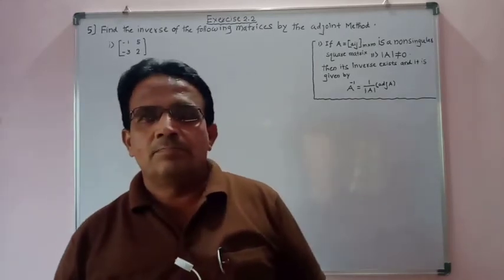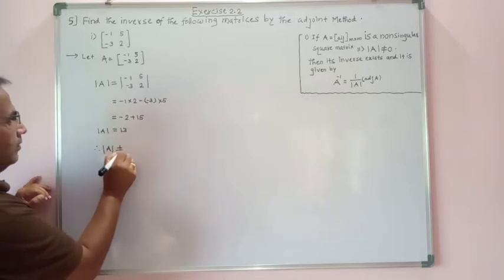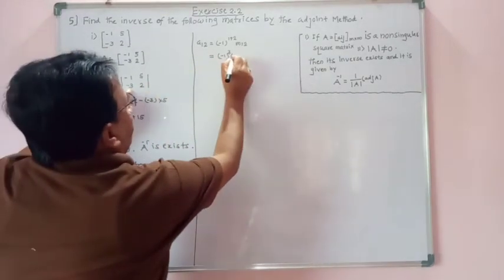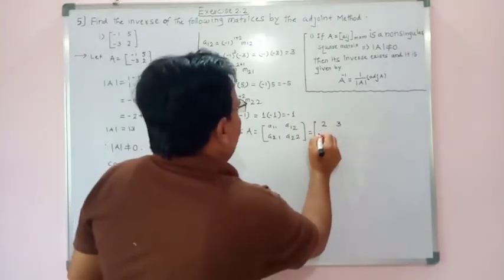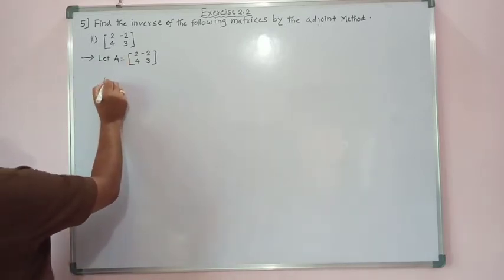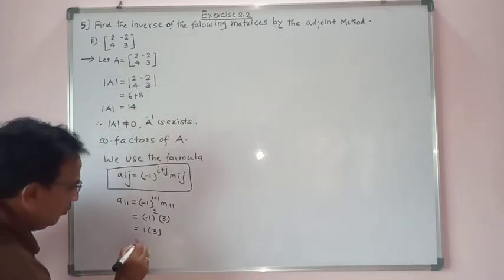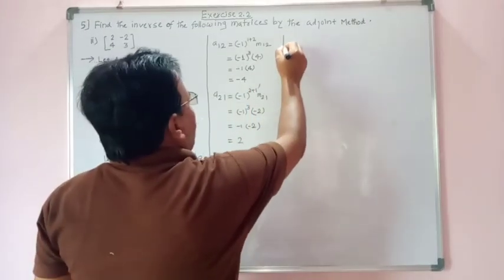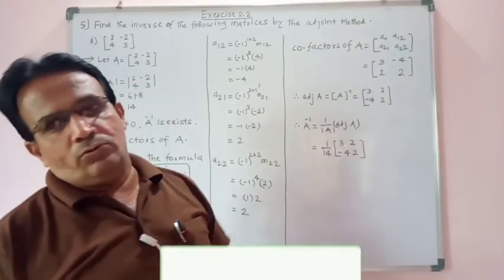Chapter-Matrices. Exercise-2.2 Q.5- i and ii. Class 12 New syllabus Maharashtra State board.